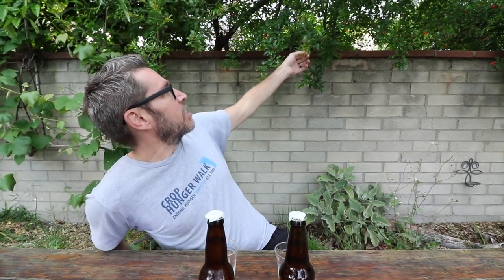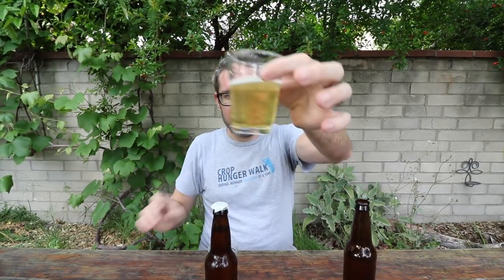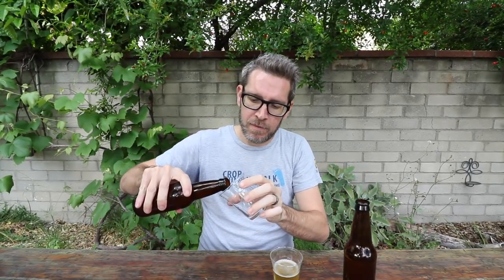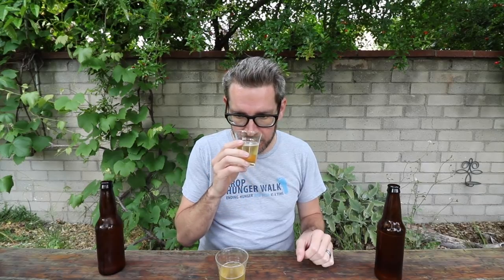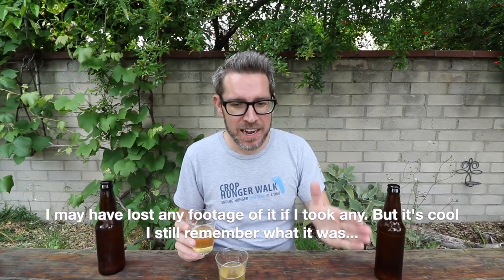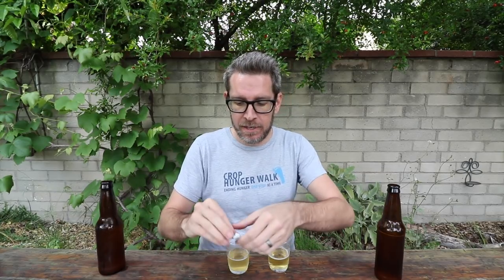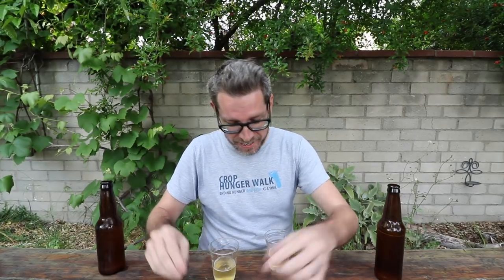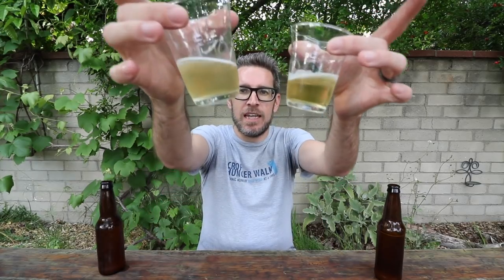A Brettanomyces Experiment (Part 2?)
In this video I taste a brett experiment.